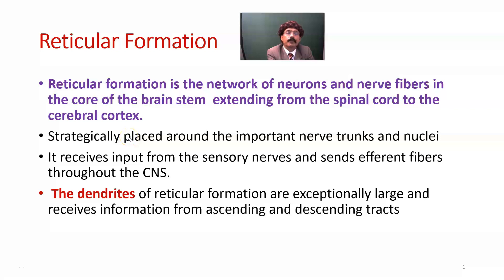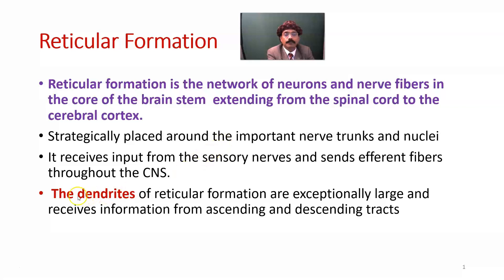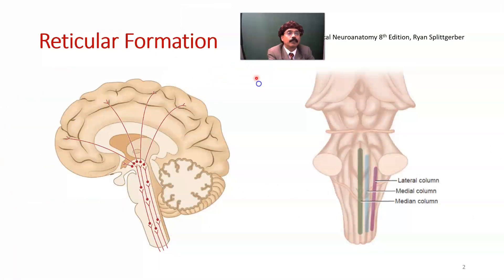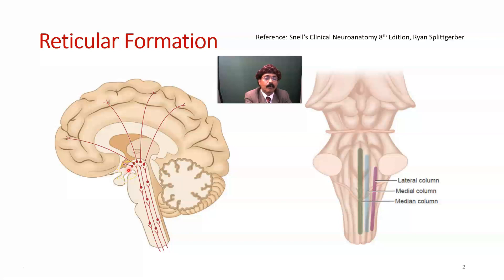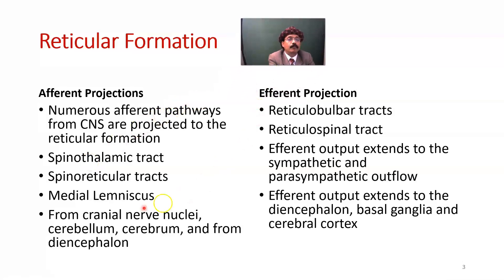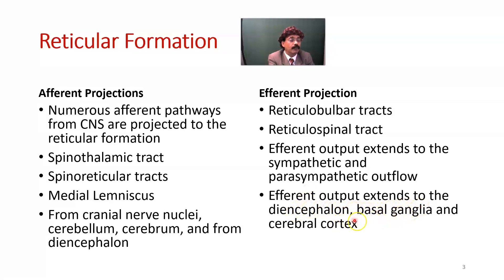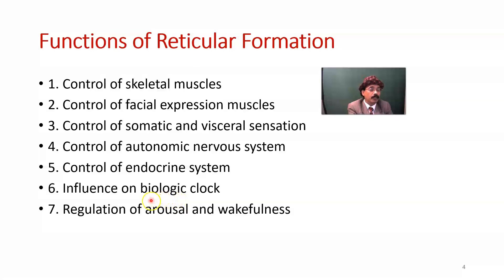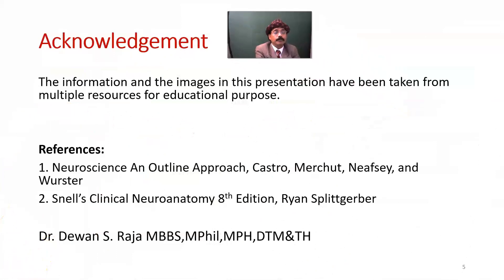Reticular Formation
What is Reticular Formation?
Afferent Connections
Efferent Connections
Functions of Reticular Formation